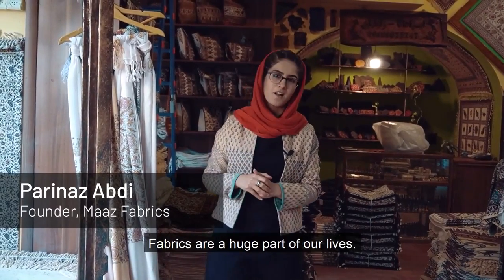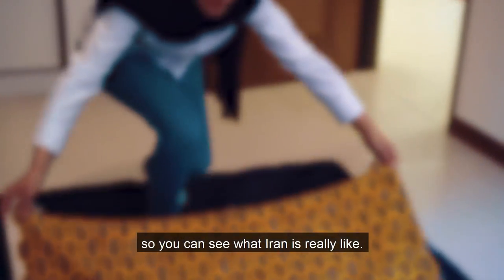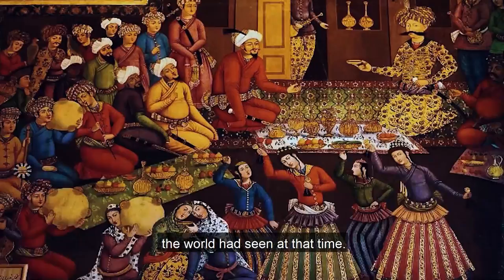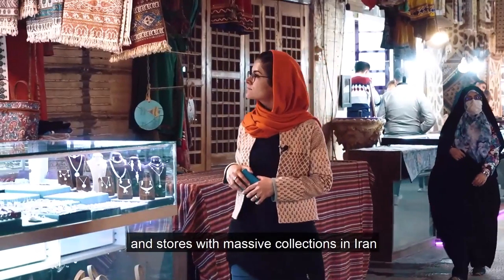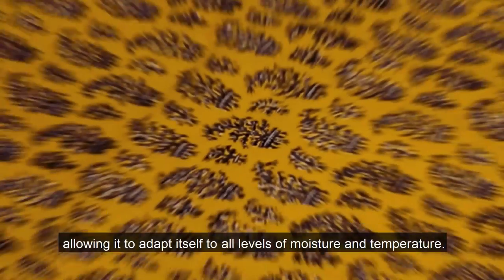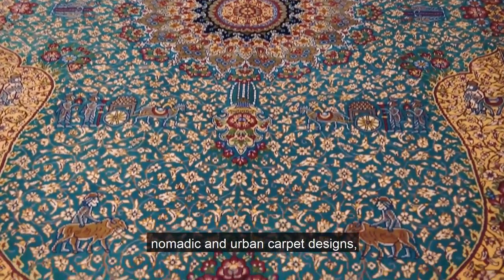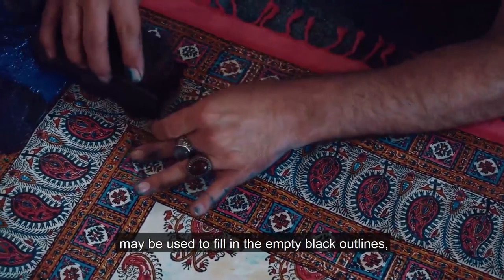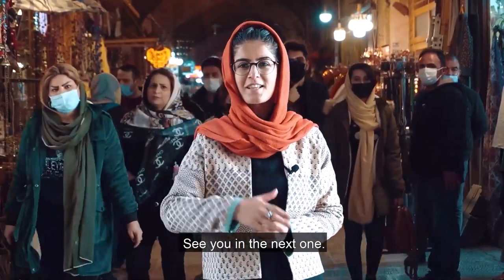How to Buy Ghalamkar in Iran - Eco-friendly & 100% Natural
Iranian Hand-block printing, or "ghalamkar" as locals call it, can be found in most Iranian households. They are quite versatile and can be used as clothing, covers and even packaging. Let's how these incredible, handmade and natural handicrafts are made.